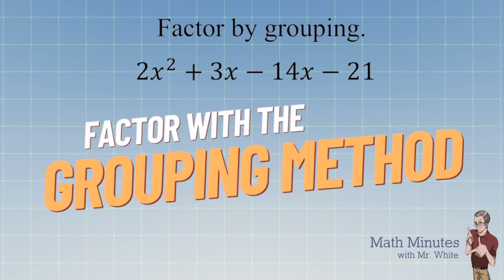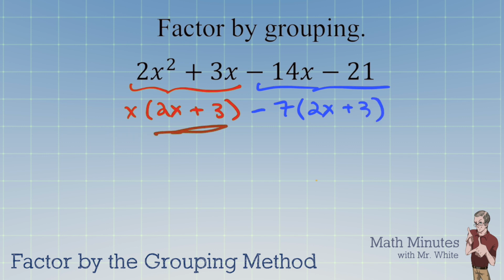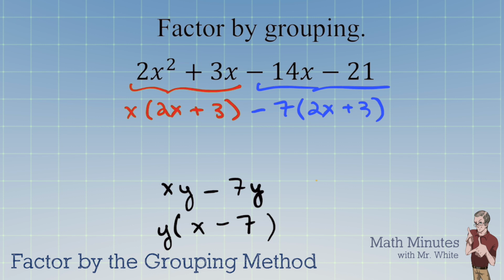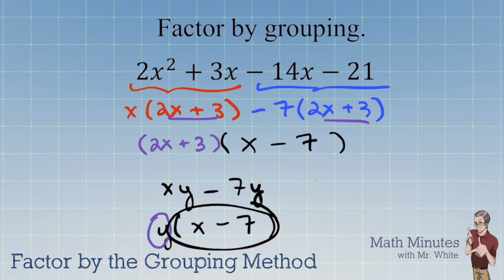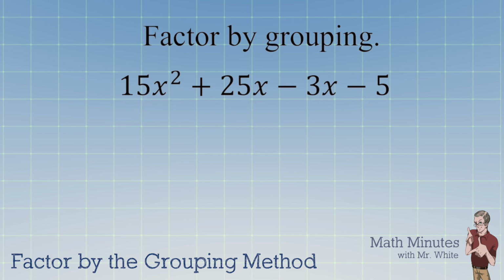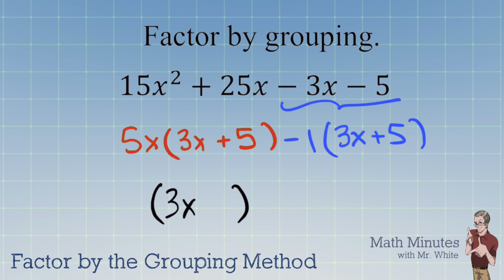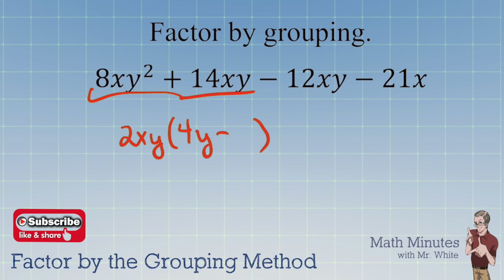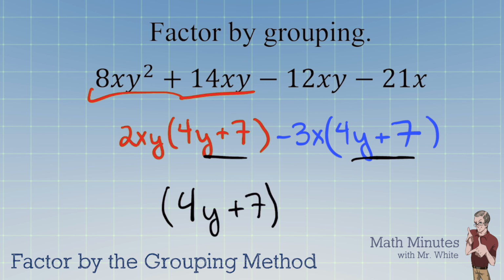Factor by the Grouping Method (Reverse FOIL in Algebra)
3 Quick examples explaining how easy it can be to factor four terms by grouping the first two and the last two terms, taking the GCF (greatest common factor) out of each pair.   If the polynomial is factorable, there will be a common binomial that you can factor out at the end.  Very satisfying!